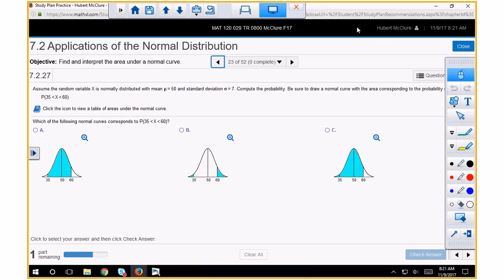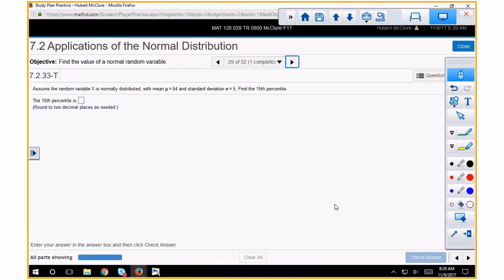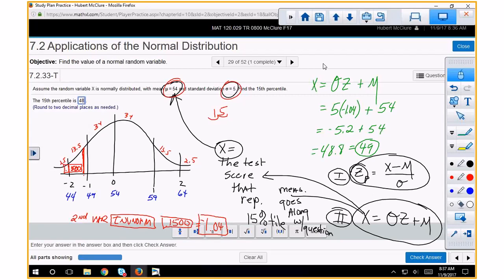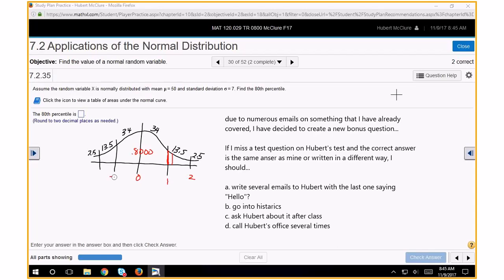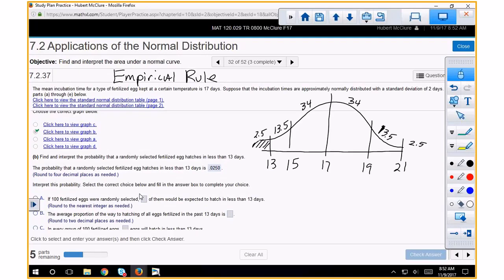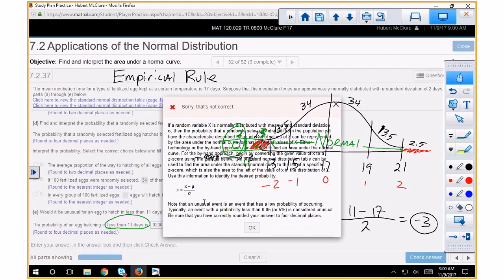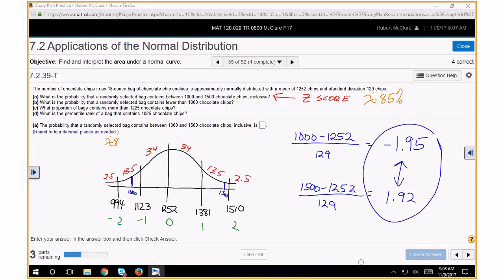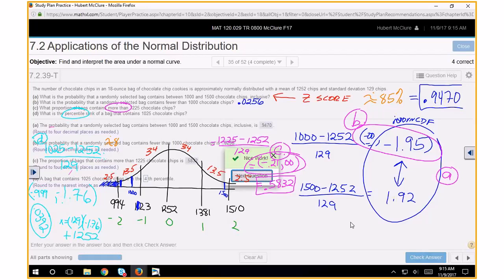7.2 HW problems Thursday, November 9, 2017 8 21 20 AM